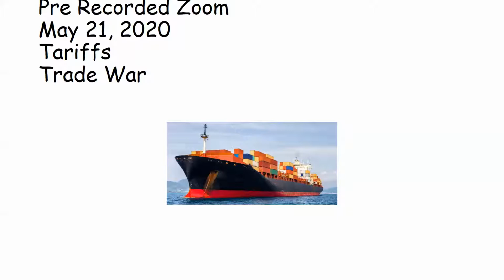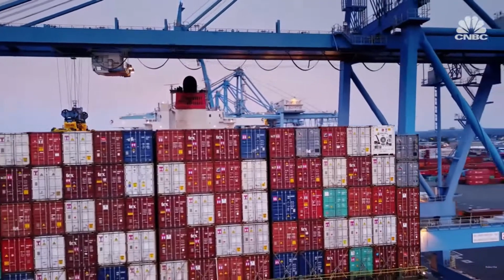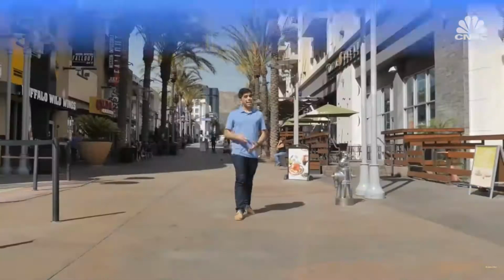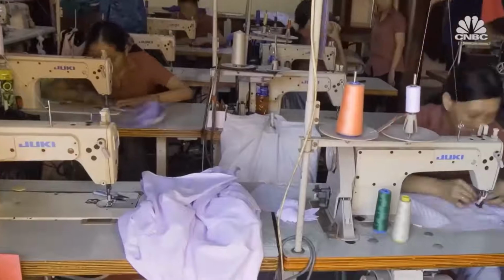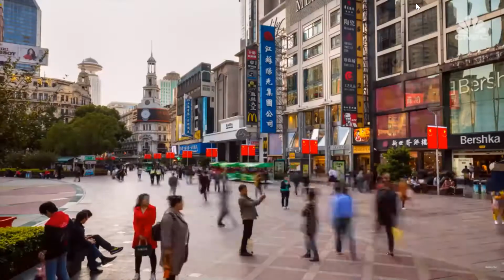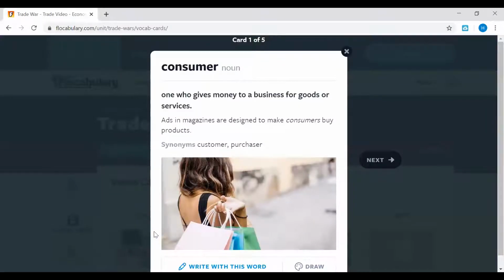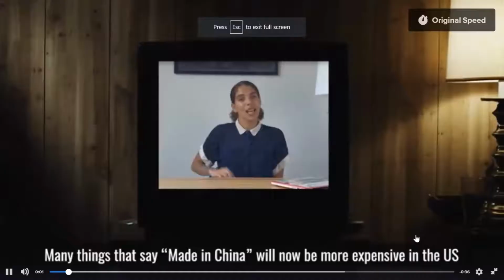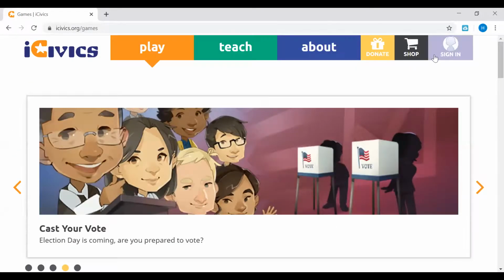Mrs. Younger May 21 Civics and Economics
Tariffs & Trade Wars